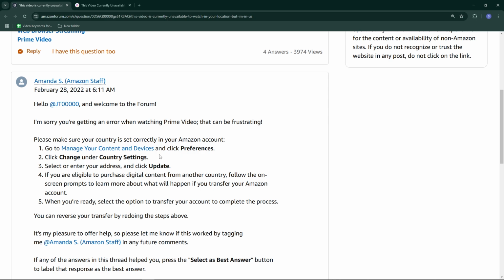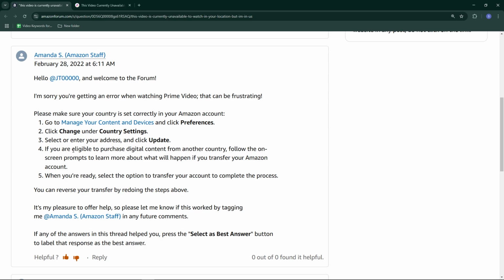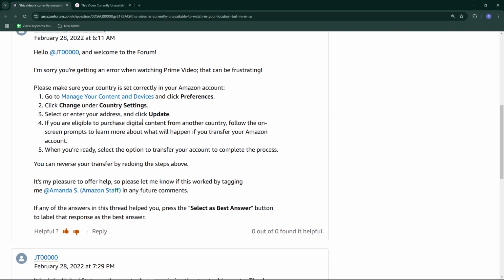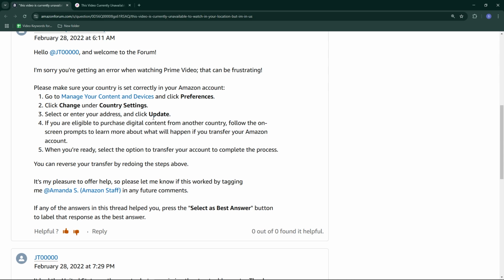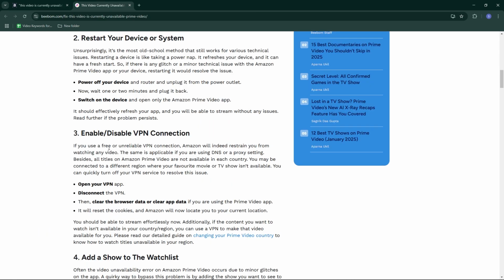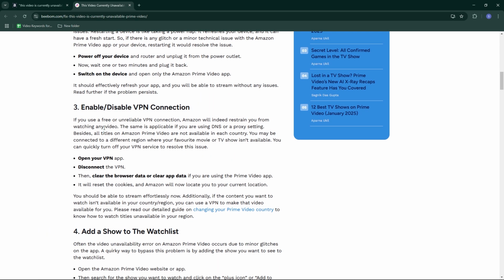How To Fix "This Video Is Currently Unavailable To Watch In Your Location" Error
Struggling with the "This video is currently unavailable to watch in your location" error on YouTube? You're not alone! In this video, we'll walk you through the best ways to fix this issue, so you can get back to enjoying your favorite content without any interruptions.

What You’ll Learn:

Common reasons why videos are unavailable in certain regions
How to use a VPN to bypass location restrictions
Tips for changing your region or location settings on YouTube
Additional troubleshooting steps to fix the error on both desktop and mobile devices
Whether you're on a laptop or mobile, this video will provide easy-to-follow steps to solve the issue and help you access blocked videos in no time!